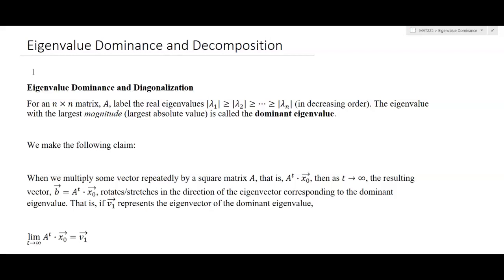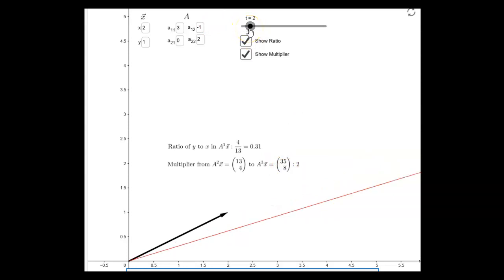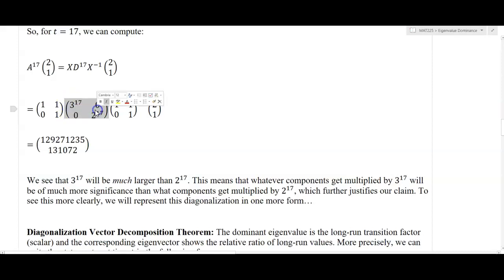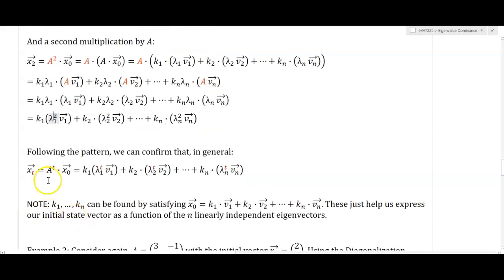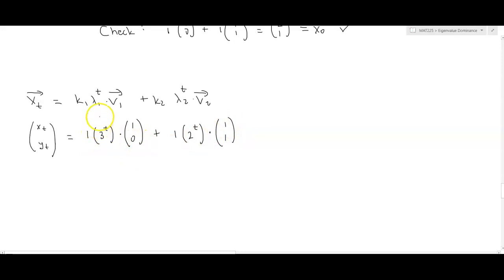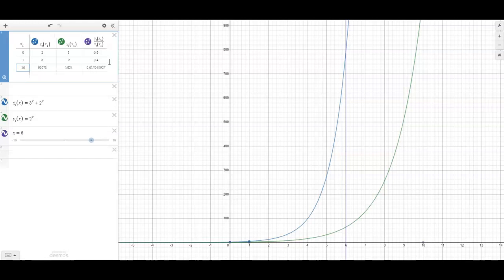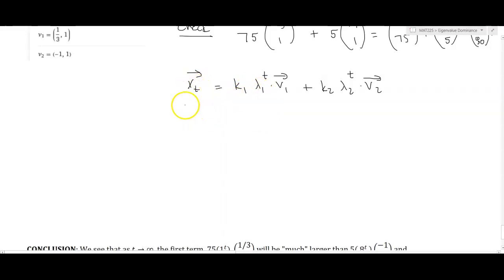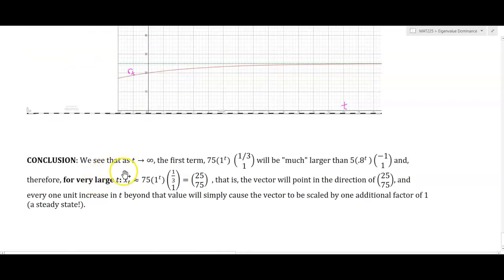Eigenvalue Dominance and Decomposition